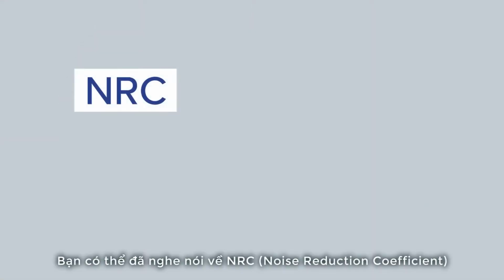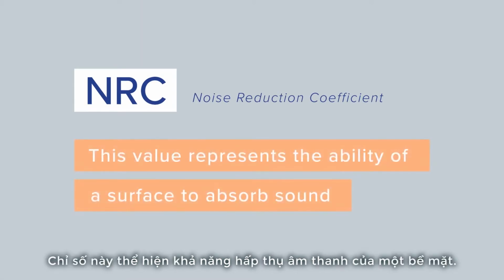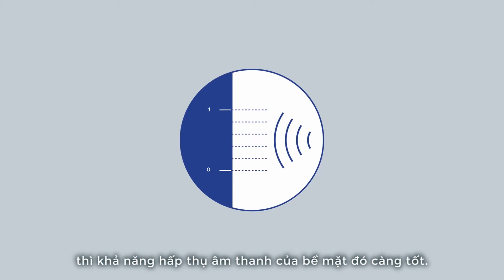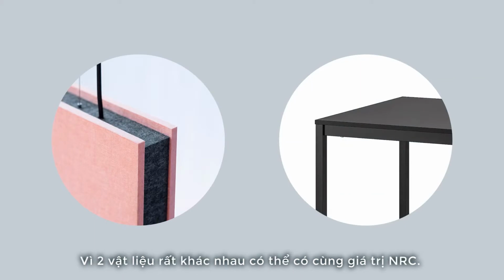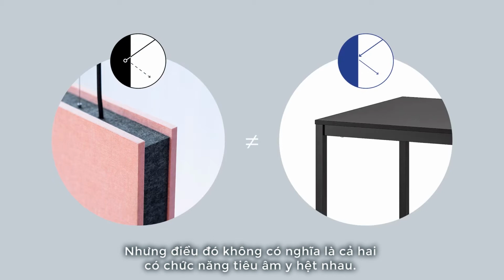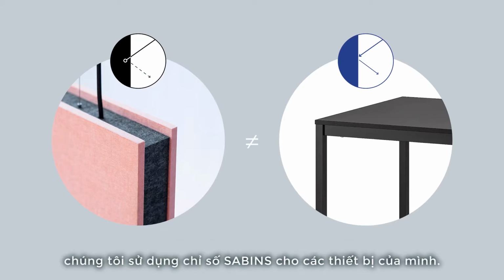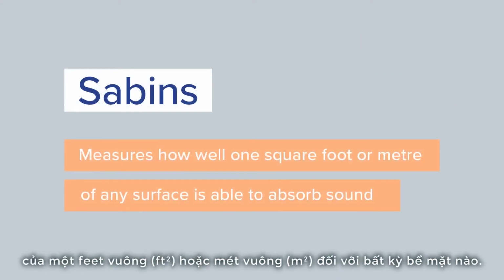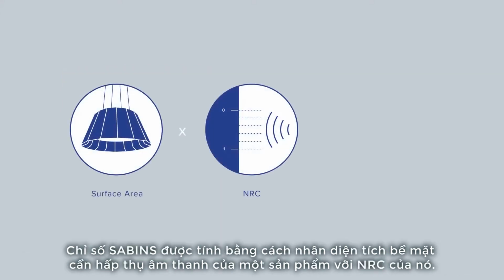ĐÈN TIÊU ÂM - THƯƠNG HIỆU LUXXBOX ĐẾN TỪ AUSTRALIA.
Hiện nay, có rất nhiều người đã và đang quan tâm đến vấn đề tiêu âm cho văn phòng, nhà hàng, quán cà phê, hoặc thậm chí cả trong nhà ở của mình.
CARALighting giới thiệu một giải pháp kết hợp vật liệu tiêu âm và ánh sáng đến từ thương hiệu LUXXBOX đến từ Australia. Một sản phẩm độc đáo với công nghệ hiện đại nhất, giúp tối ưu hóa việc tiêu âm cho căn phòng, mà vẫn đảm bảo tính thẩm mỹ, giúp tiết kiệm chi phí.
Công ty TNHH Giải Pháp Chiếu Sáng CARA
Địa chỉ: 12-13, Đường N1, Khu Thương mại Nam, KCX Tân Thuận, P. Tân Thuận Đông, Q.7, Tp.HCM